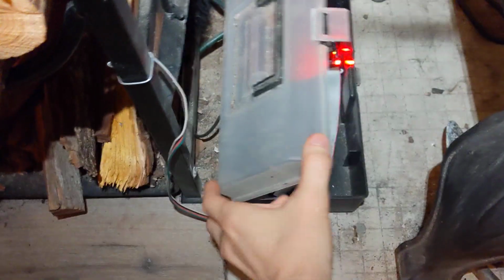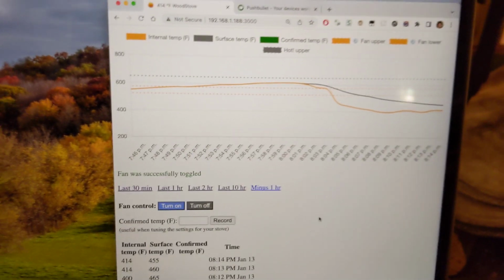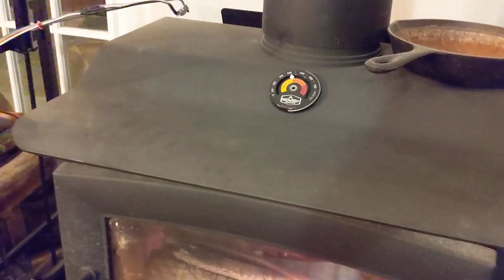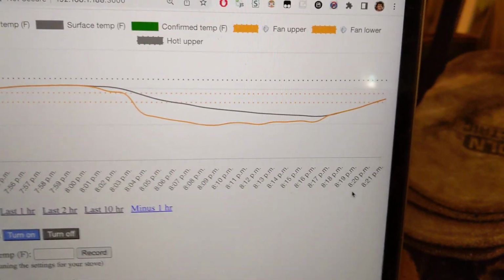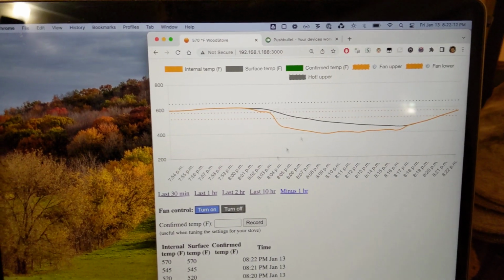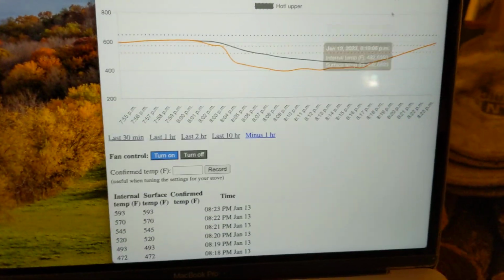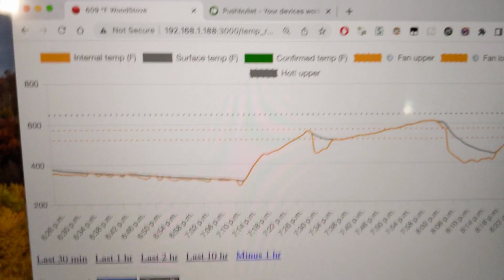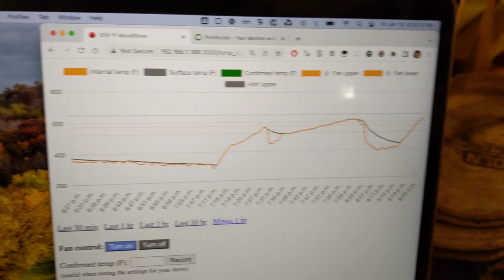Raspberry pi controlled wood stove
I designed a raspberry pi program to control my wood stove. It monitors the temperature with an infrared sensor. It uses a relay board to turn the stove's blower fan off and on according to limits I define through the web interface. This feedback loop helps regulate the stove's temperature and keeps the fire burning in an efficient, safe range. I get push notifications if it crosses certain limits (like if it's too hot and I need to cool it off, or once the fire has died down and it's the perfect time to reload it). The rails-powered web interface isn't that polished, but it's really useful!